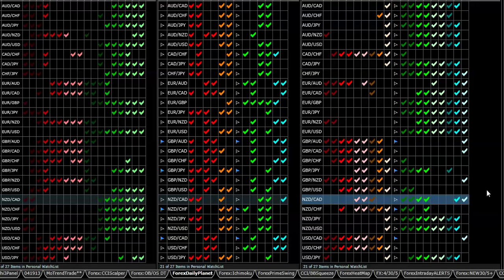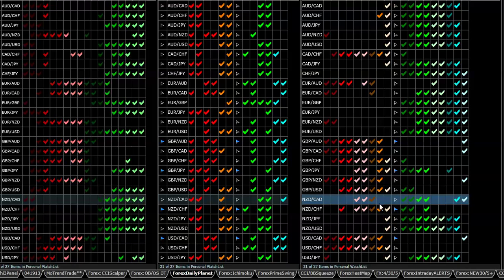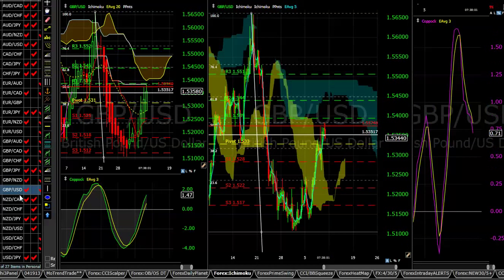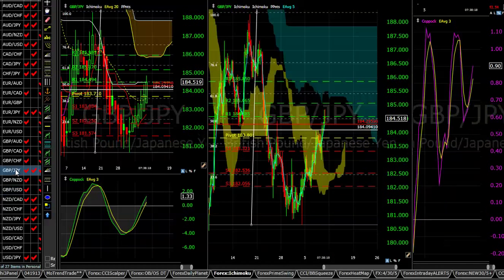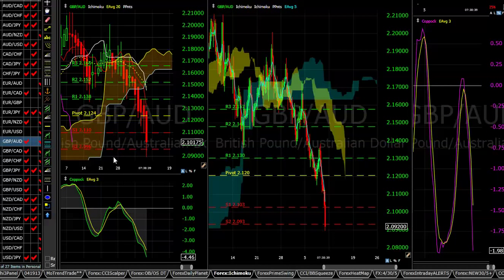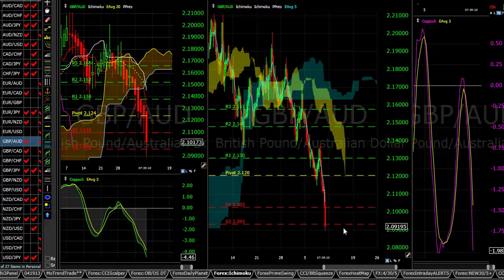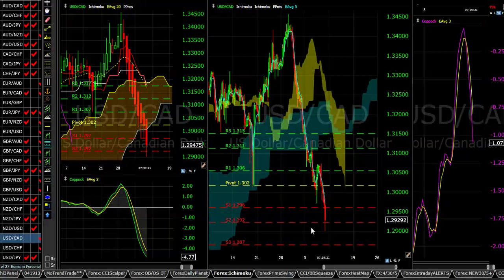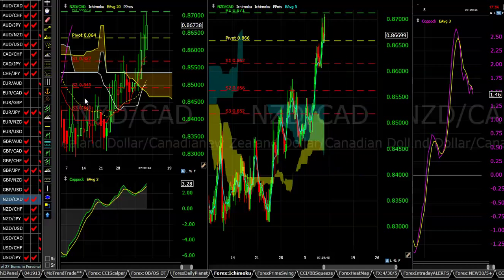GBP/AUD. 10092015.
Forex Daily Planet.  This video actually looks at 3 different pairs.  I look at the bearish GBP/AUD and USD/CAD and the bullish context for NZD/CAD. Chiku, part of the Ichimoku system of indicators, shows us strong trends on these three pairs and our combination of daily and 4-hour Coppock Curves gives us additional directional analysis.